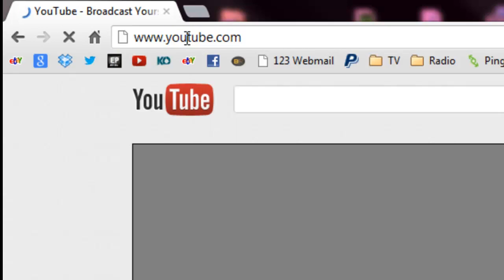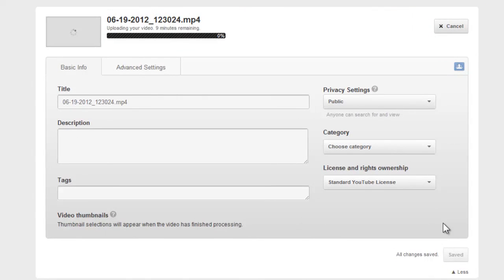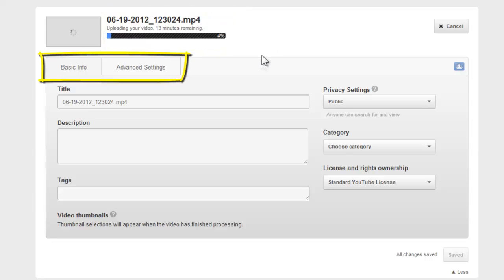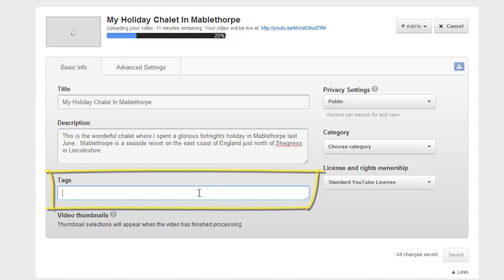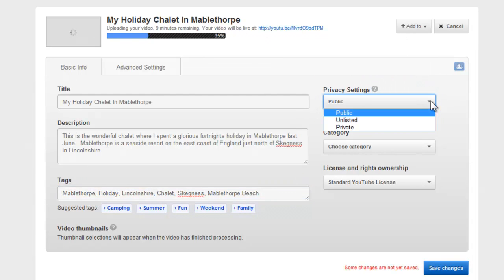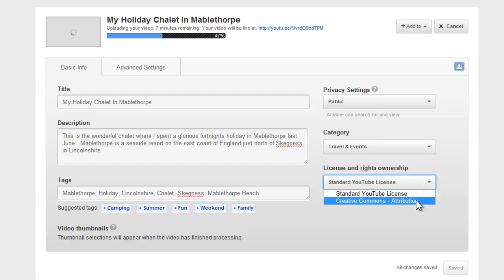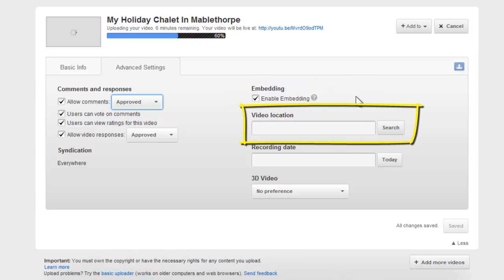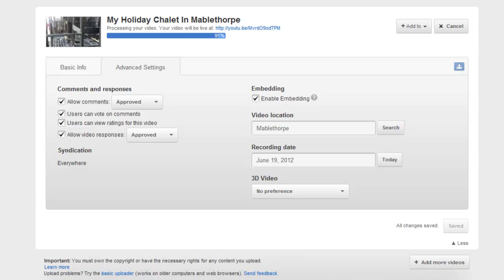How To Upload A Video To YouTube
A step-by-step guide on how to upload a video to YouTube with brief descriptions of the options YouTube provides.